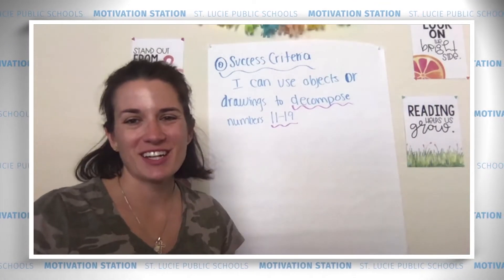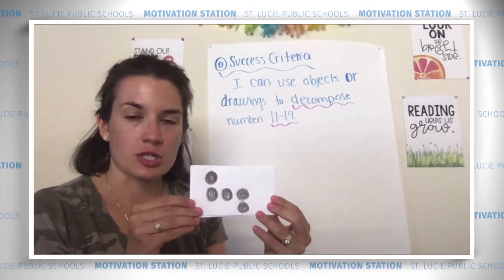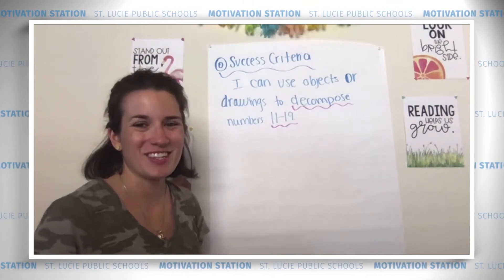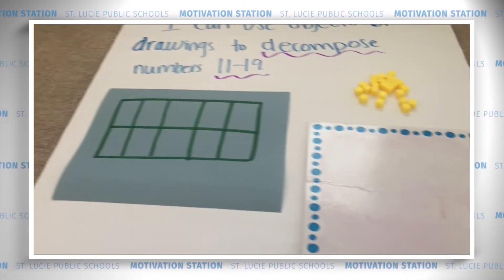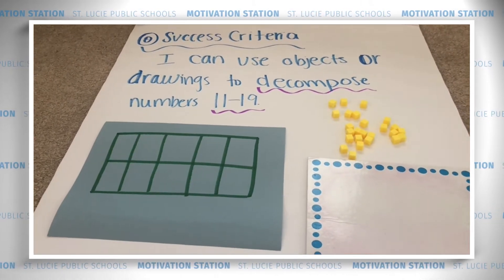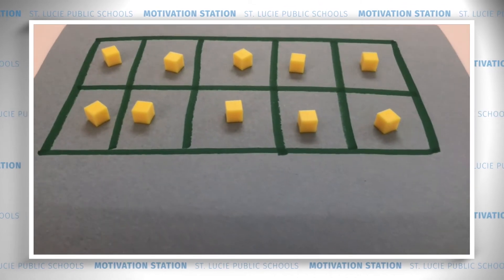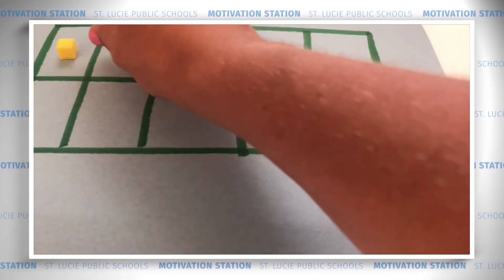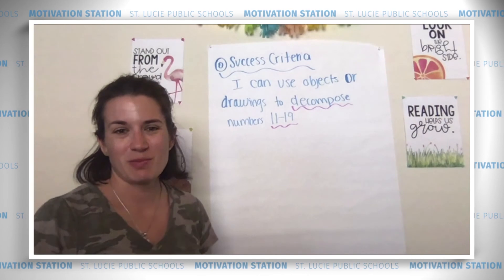Motivation Station, Math, Kindergarten, Lesson 16